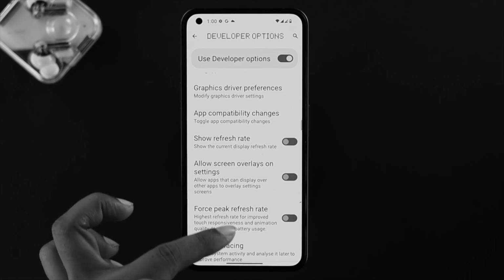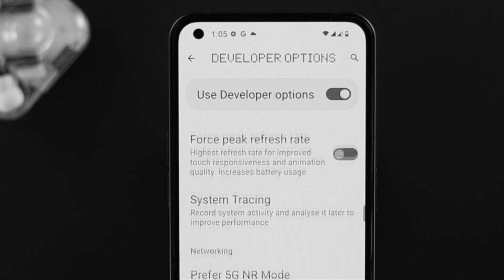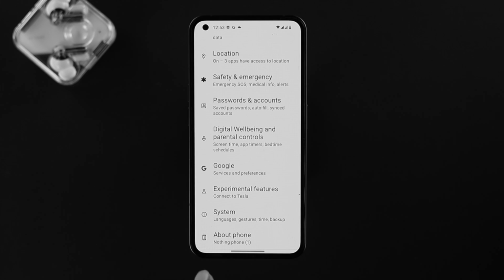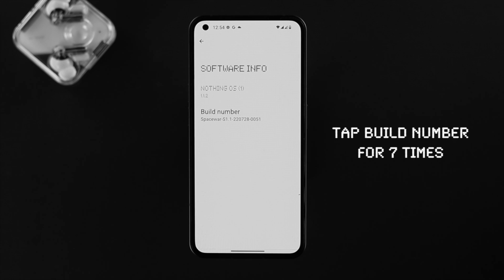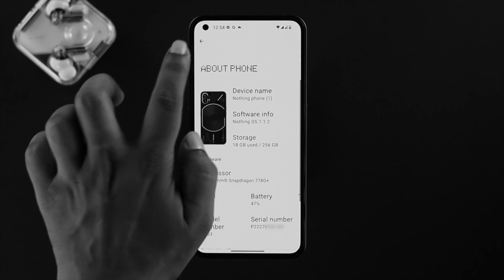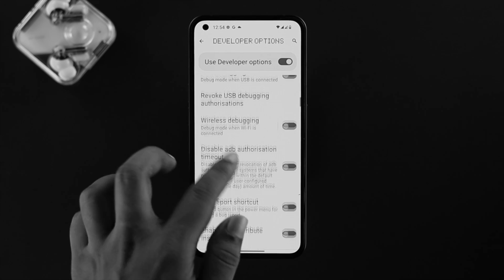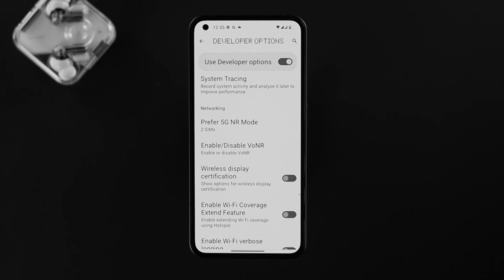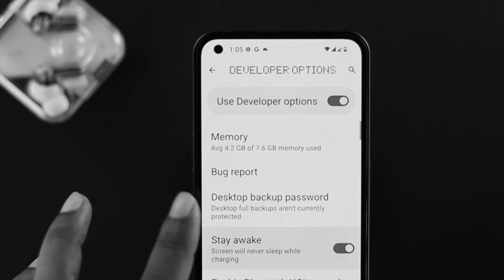Turn ON/OFF Developer option on Nothing Phone (1) [Enable/Disable]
Developer Mode on android phone’s lets you access advance features and troubleshooting. Fix369 Team will show how to enable Developer Option Nothing Phone (1) with Nothing OS. We will also show you how to disable it.

0:00 What this video is about
0:25 Turn on Developer Option
1:03 Turn Off Developer Options